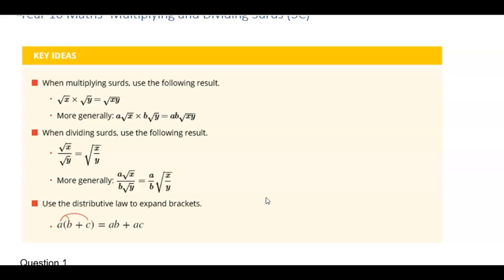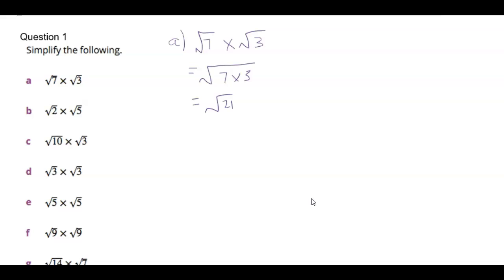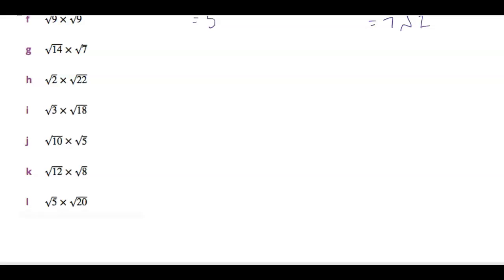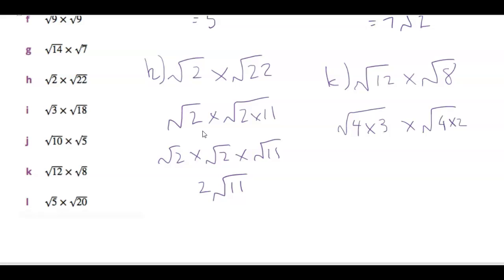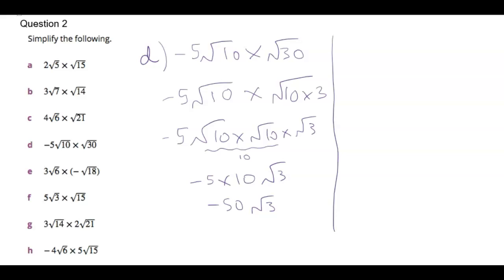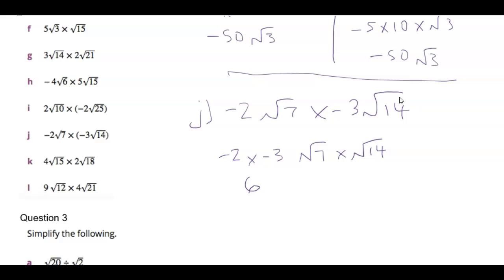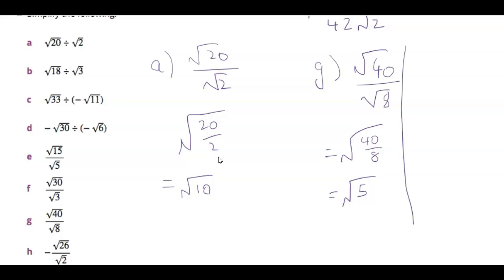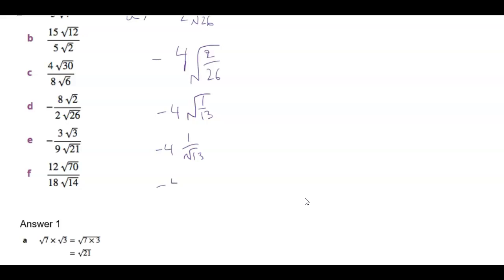Year 10 Maths_Multiplying and Dividing surds (3C)